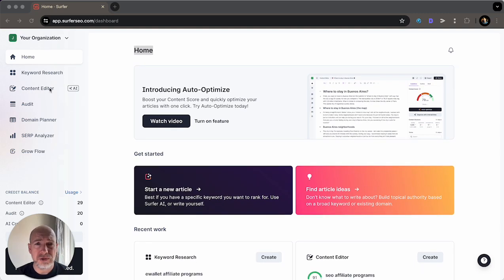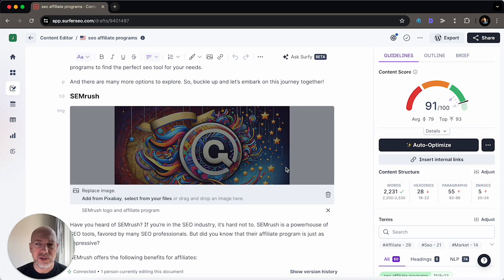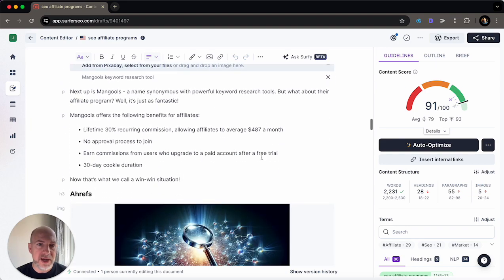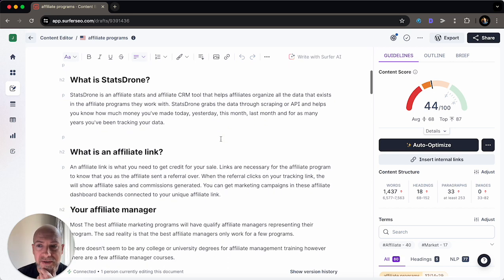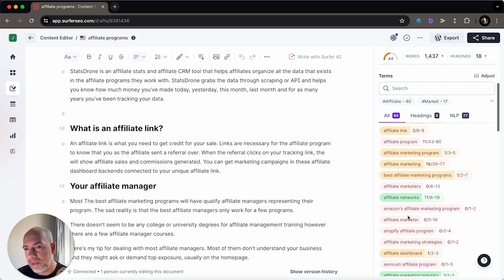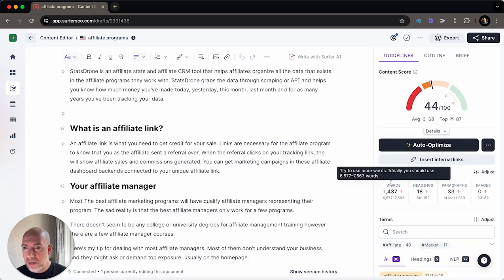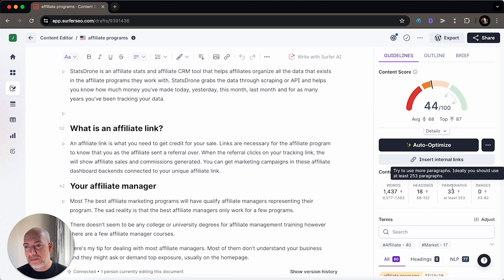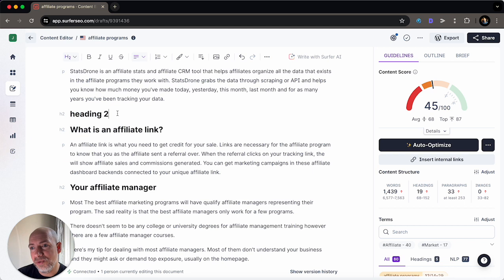Surfer SEO Content Tool Review by John Wright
How do I use Surfer SEO and get the most out of content writing?

In this review, I'm going to show how I use Surfer and share my best practices when it comes to content writing and SEO.